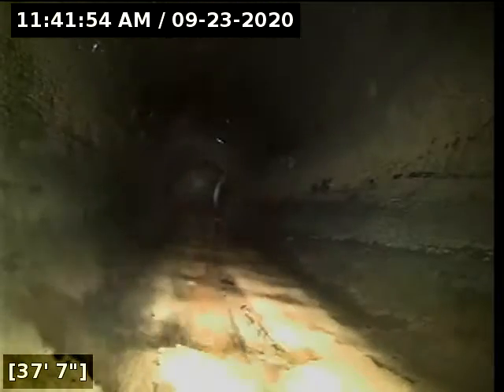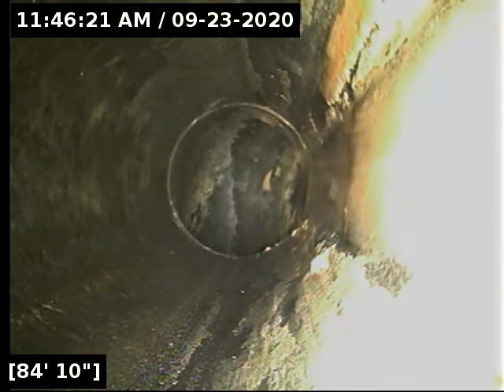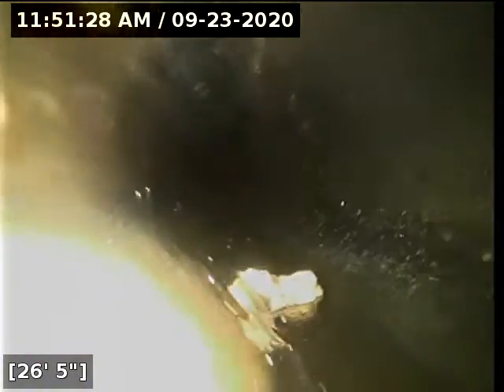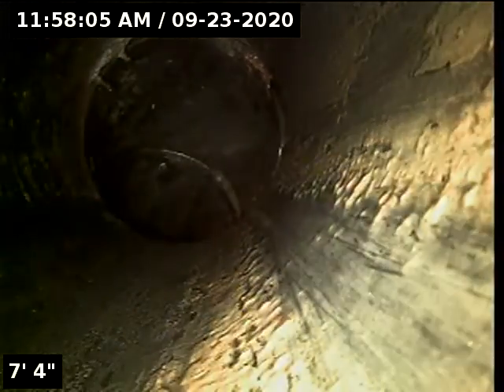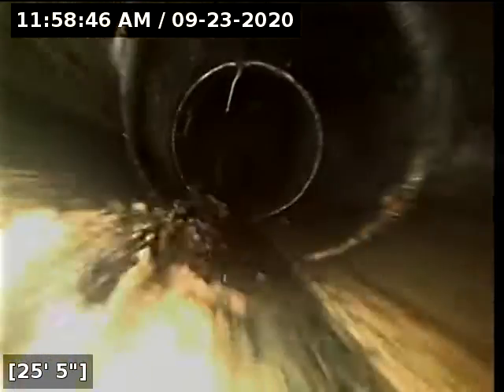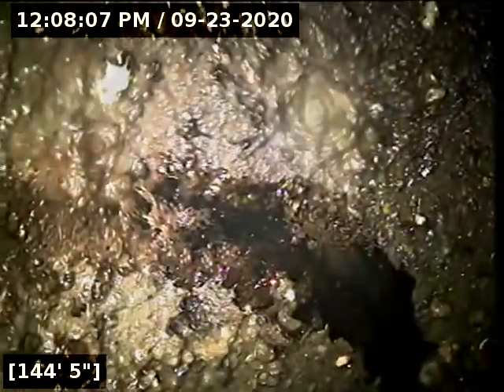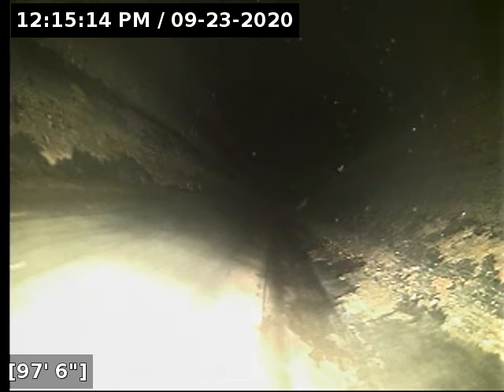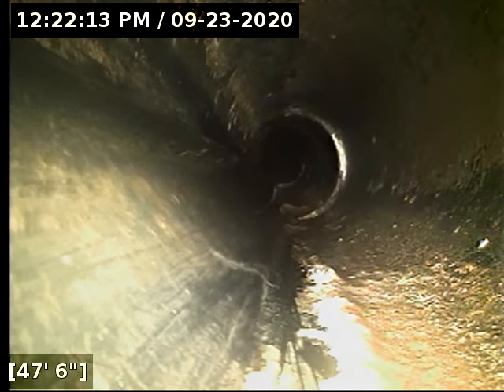20300 OR 240 le puy